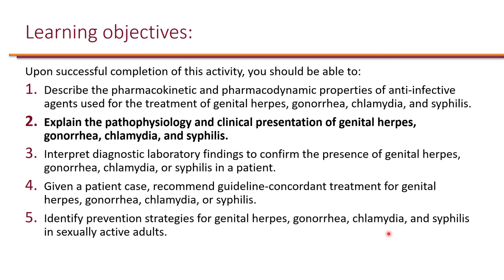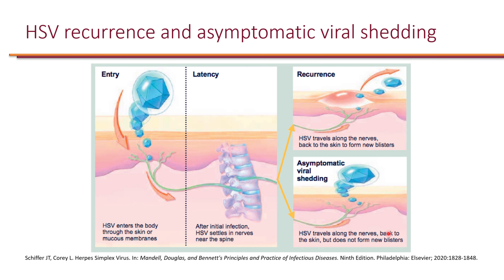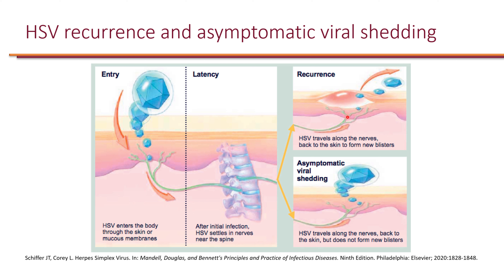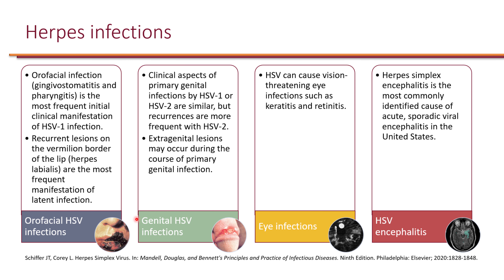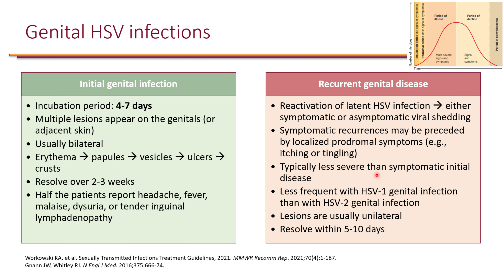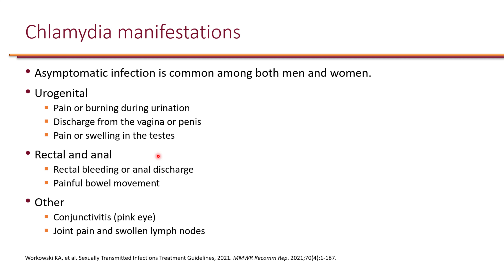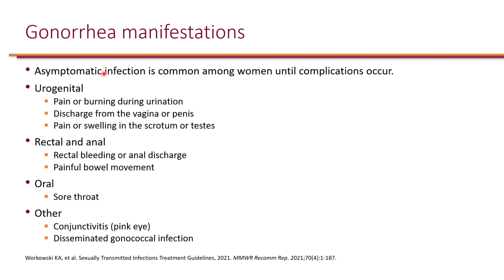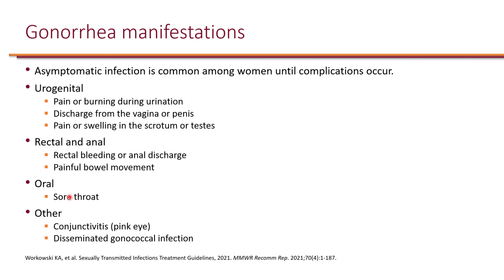Sexually Transmitted Infections in Adults Objective 2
Learning objective 2. Explain the pathophysiology and clinical presentation of genital herpes, gonorrhea, chlamydia, and syphilis.